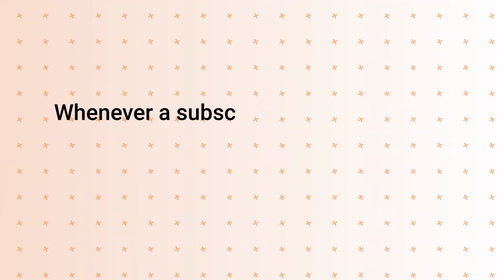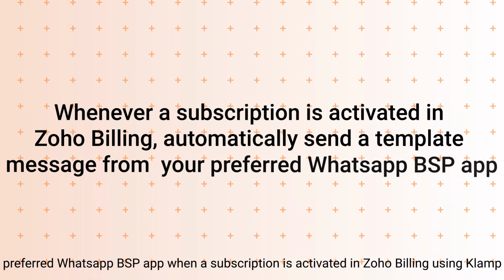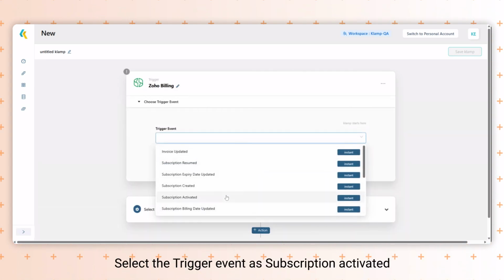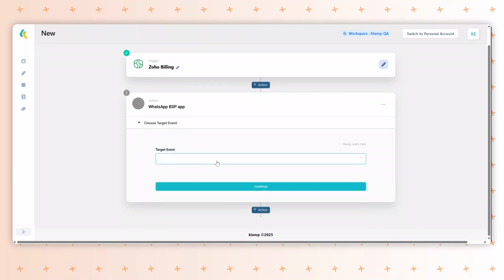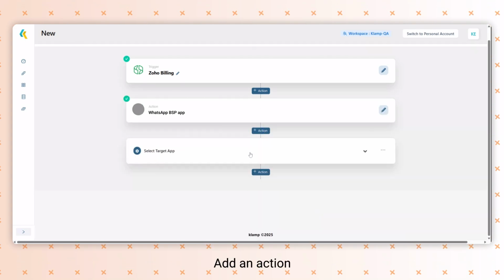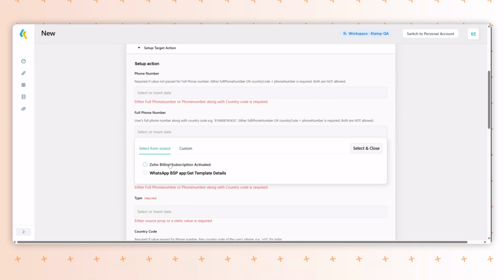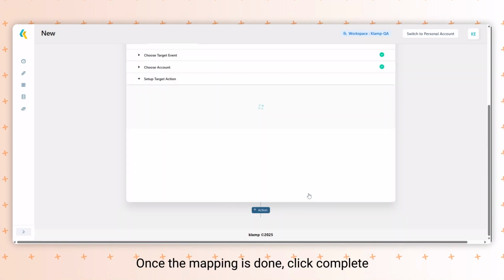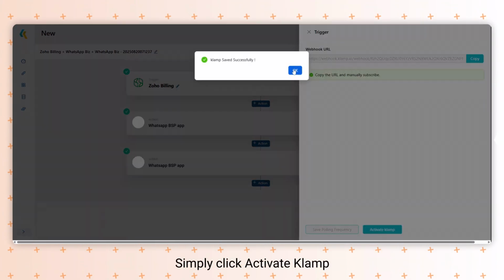Send WhatsApp template messages in Klamp when Zoho Billing subscription is activated.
Discover how to use Klamp to Send WhatsApp template messages via your preferred BSP, when a Zoho Billing subscription is activated. This step-by-step tutorial walks you through setting up the integration to streamline your contact management process and reduce manual updates.

Time Stamps:
0:00 Introduction
0:13 Create a Klamp
0:15 Choose Zoho Billing as the trigger app
0:33 Choose WhatsApp BSP App as the action app
0:52 Add second action as WhatsApp BSP app
1:05 Map fields between Zoho Billing and WhatsApp BSP app
0:57 Turn on the workflow
1:07 Conclusion

About klamp.ai:

Klamp.ai is a next-generation embedded iPaaS and SaaS integration platform that empowers businesses to build, launch, and scale integrations effortlessly. Recognized as a powerful alternative to traditional iPaaS solutions, klamp combines enterprise-grade reliability with no-code simplicity, enabling both IT teams and business users to connect applications, APIs, and workflows seamlessly. With klamp , SaaS companies can deliver native integrations faster, reduce engineering overhead, and create a connected ecosystem that drives growth and customer retention. klamp is the integration backbone that modern SaaS businesses trust to deliver scalable, secure, and intelligent automation.